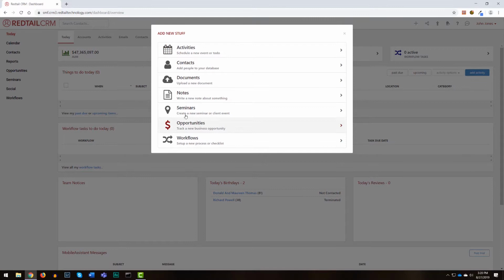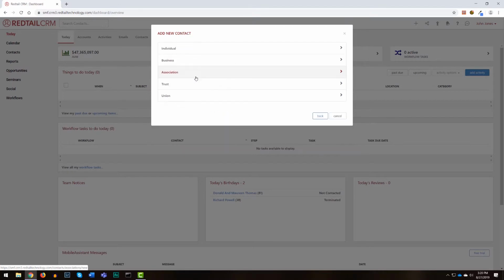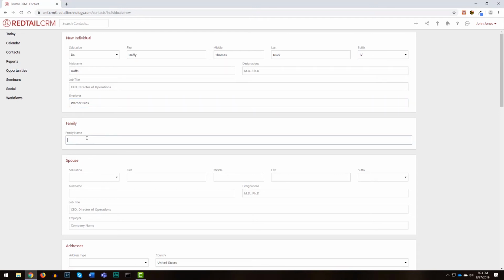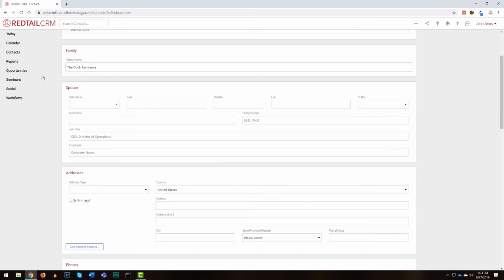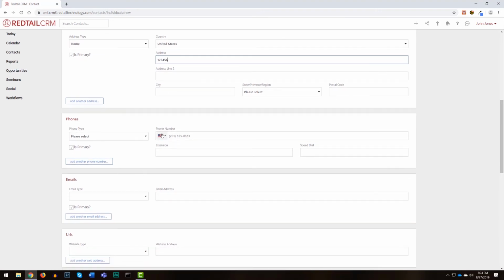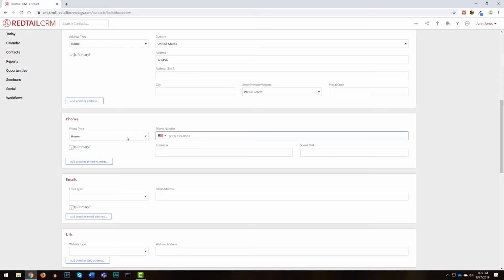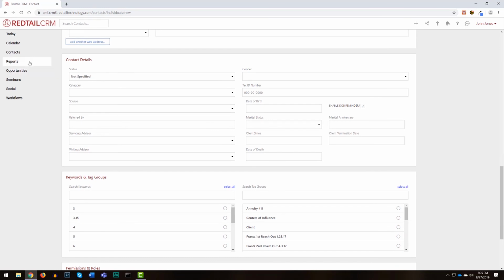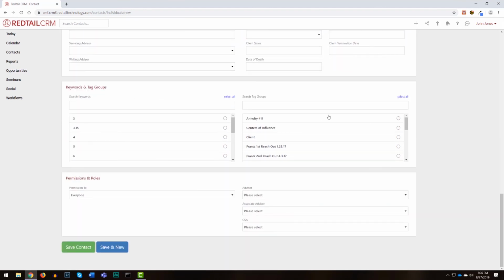Redtail CRM Training - Segment 4: Adding a Contact and Test Contacts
In this Redtail training video, USA Financial advisor marketing services director, John T. Jones explains how to add a contact into the database and the importance of having a test contact in your database to perform experiments on.